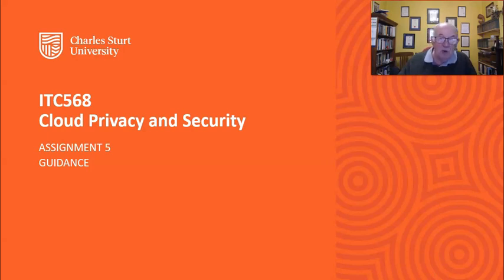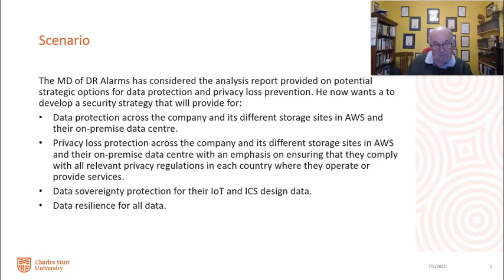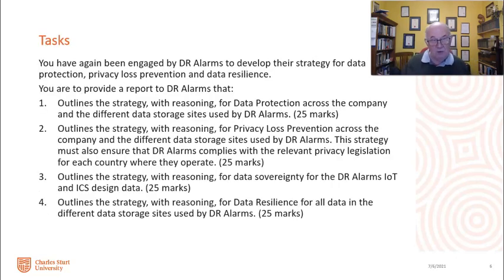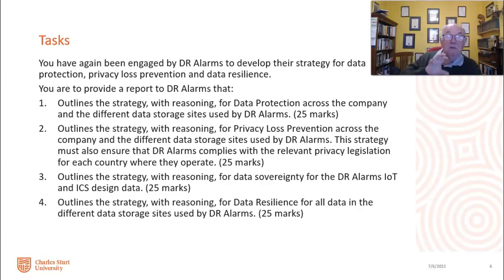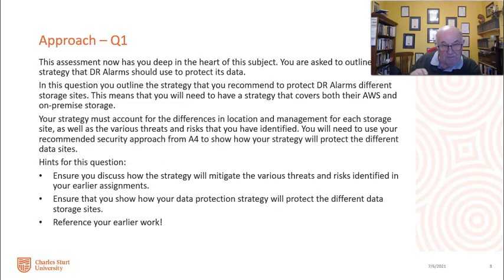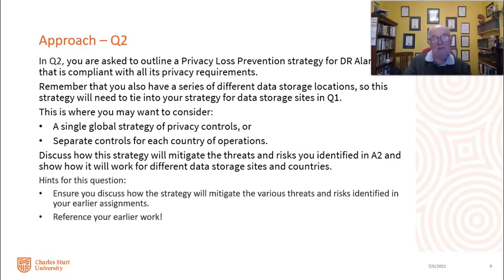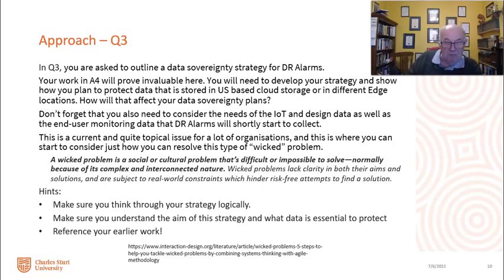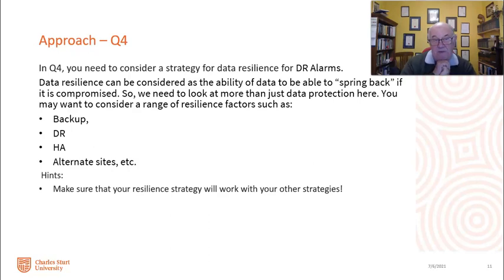202160 ITC568 A5 Guidance